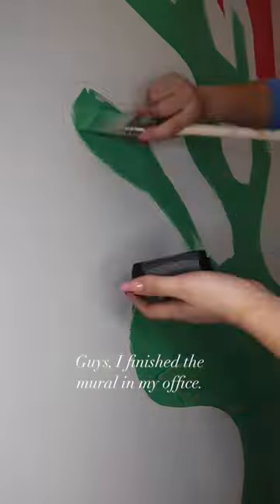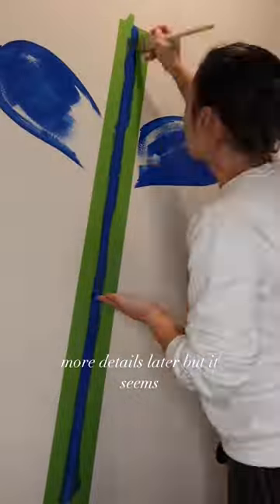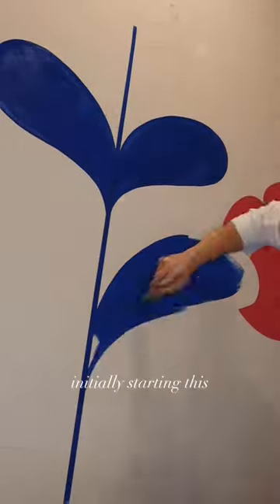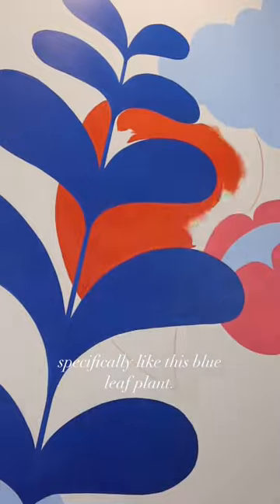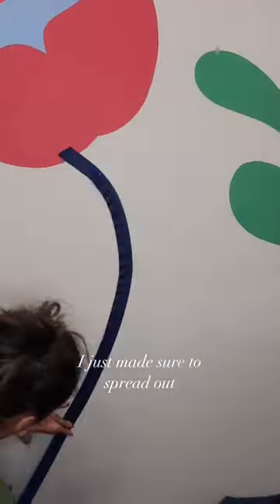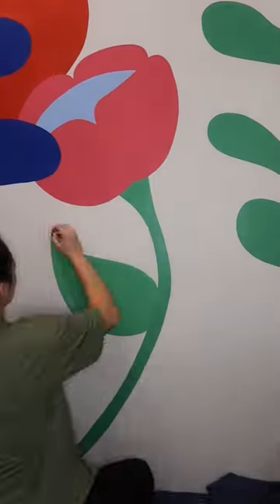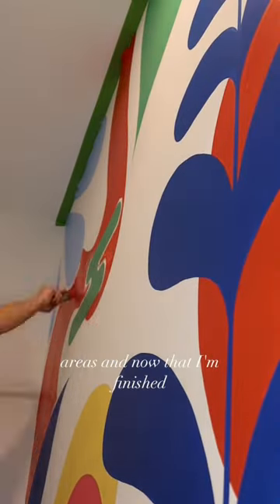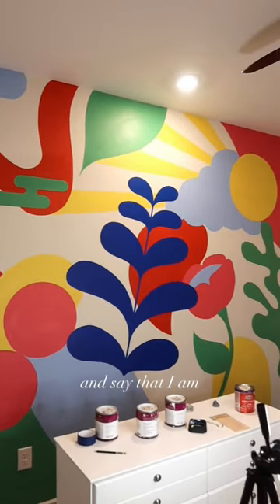Painting a Colorful Mural in my Office / Craft Room